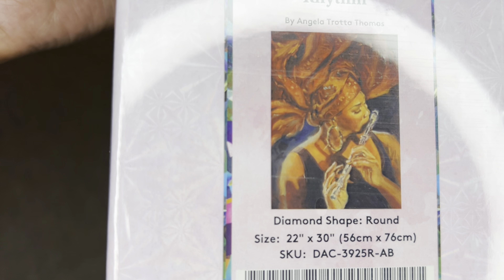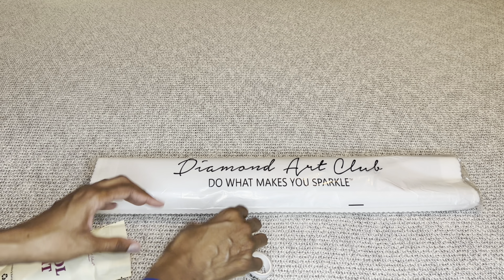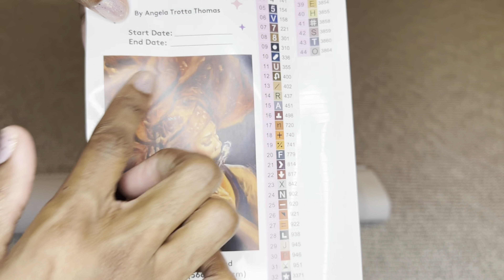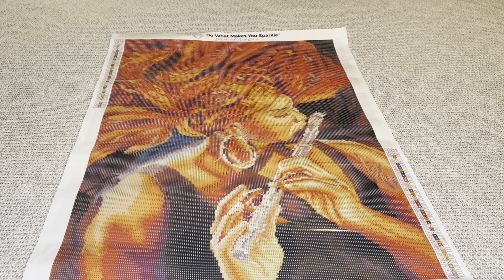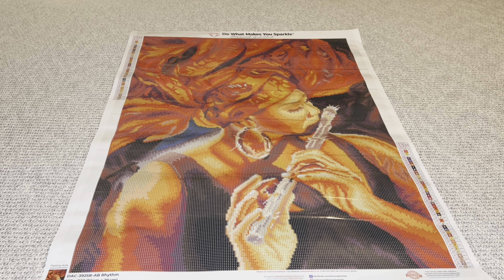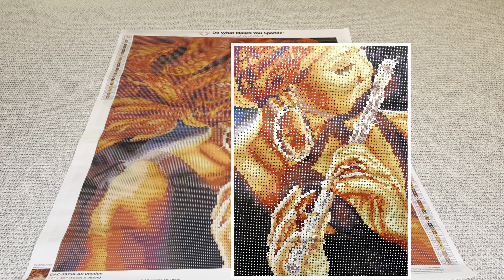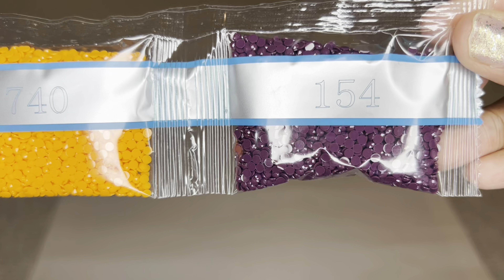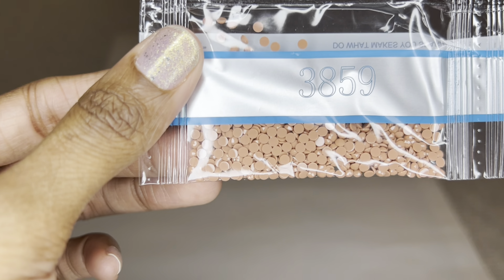FIRST LOOK!!! Rhythm by Angela Trotta Thomas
By Angela Trotta Thomas!